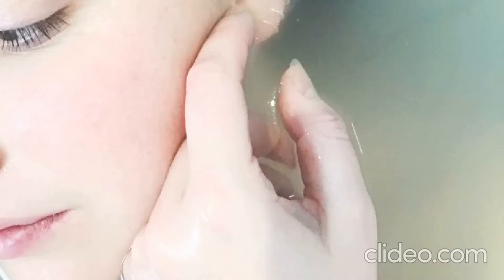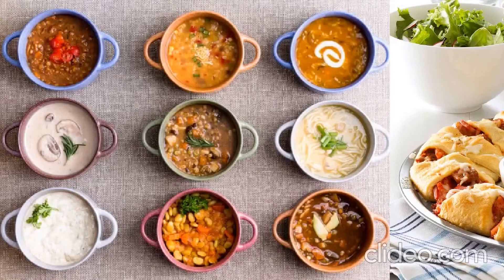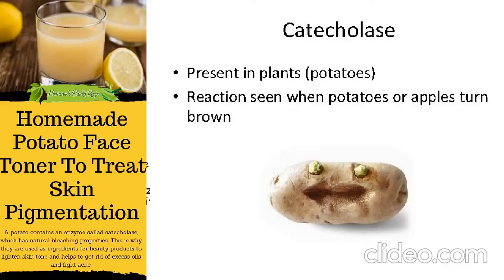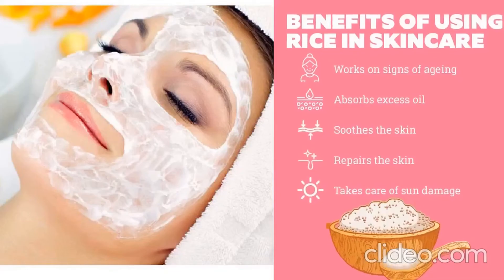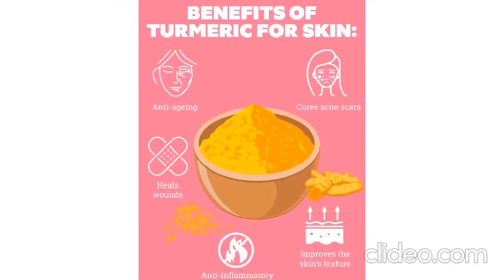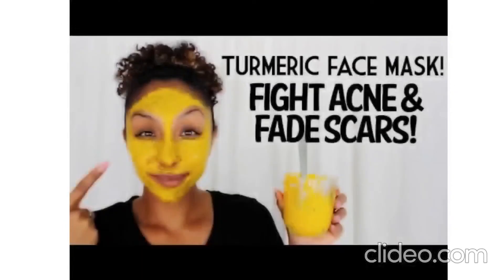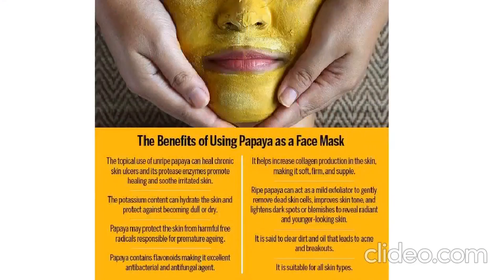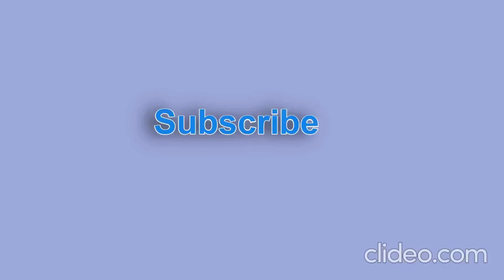Want To Have Naturally Glowing Skin ?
I have discussed about a few home made skin products that enhance glow of skin.